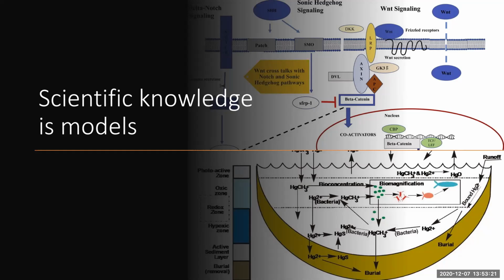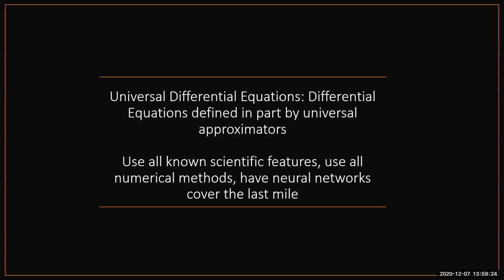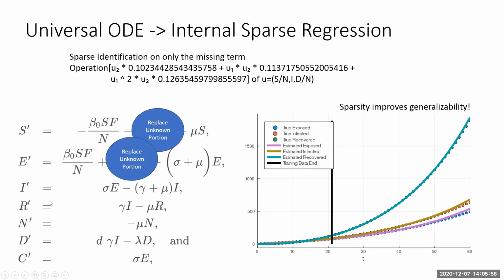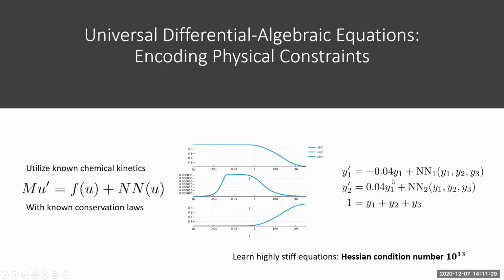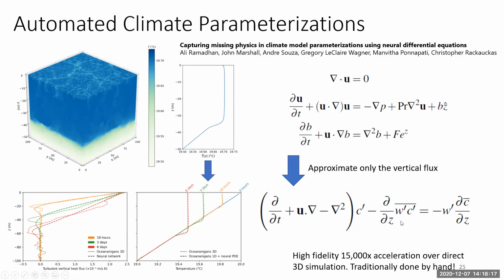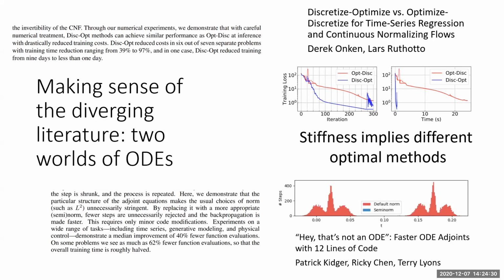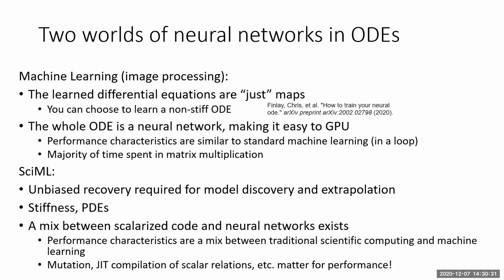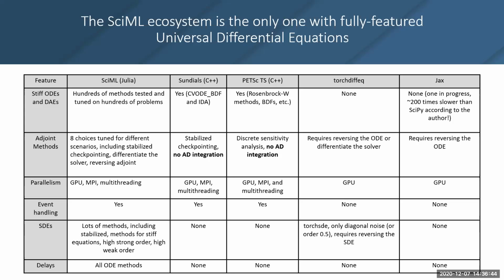Stiffness in Scientific Machine Learning: Cornell SCAN Seminar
Stiffness in Scientific Machine Learning

Chris Rackauckas (Mathematics, MIT)

Scientific machine learning is a burgeoning discipline for mixing machine learning into scientific simulation. Use cases of this field include automated discovery of physical equations and accelerating physical simulators. However, making the analyses of this field automated will require building a set of tools that handle stiff and ill-conditioned models without requiring user tuning. The purpose of this talk is to demonstrate how the methods and tools of scientific machine learning can be consolidated to give a single high performance and robust software stack. We will start by describing universal differential equations, a flexible mathematical object which is able to represent methodologies for equation discovery, 100-dimensional differential equation solvers, and discretizations of physics-informed neural networks. Then we will showcase how adjoint sensitivity analysis on the universal differential equation solving process gives rise to efficient and stiffly robust training methodologies for a large variety of scientific machine learning problems. With this understanding of differentiable programming we will describe how the Julia SciML Software Organization is utilizing this foundation to provide high performance tools for deploying battery powered airplanes, improving the energy efficiency of buildings, allow for navigation via the Earth’s magnetic field, and more.